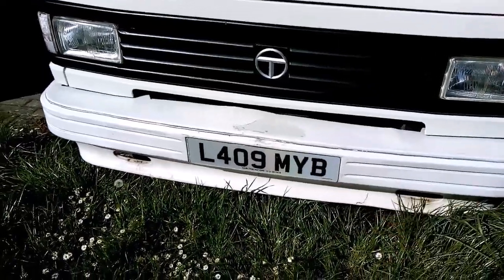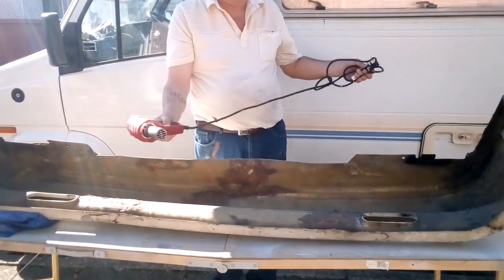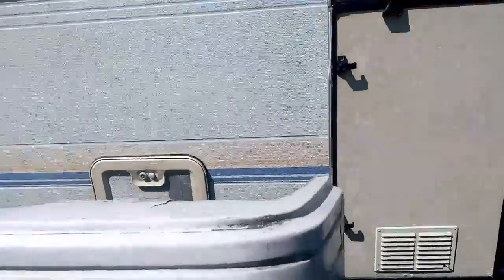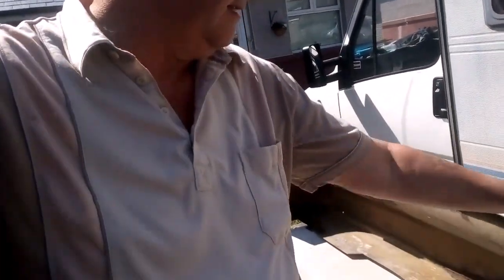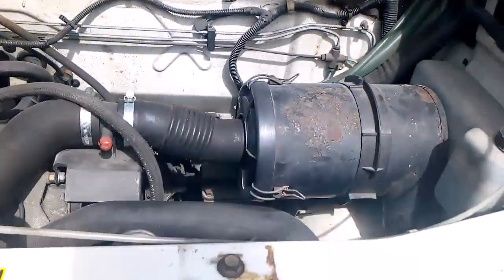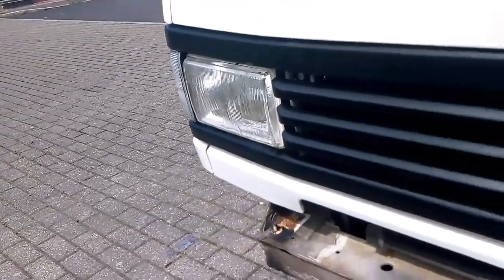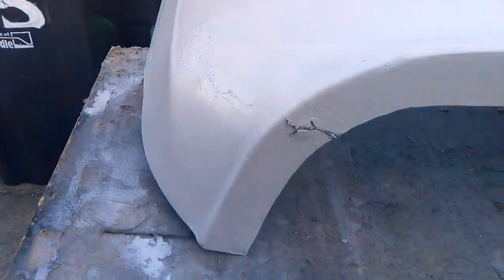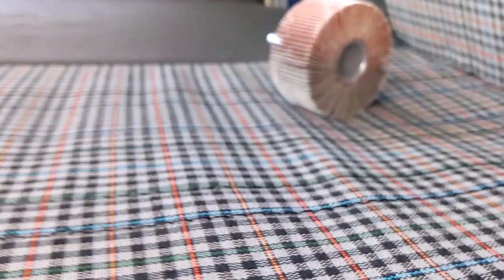Talbot Express Fiberglass Bumper Repair Attempt, NOT GOOD and How To Remove The Original Talbot One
If you do own a Talbot Express Motorhome or Camper and you need any help with sourcing parts or advise the you wont go wrong at the Talbot Express Owners Club